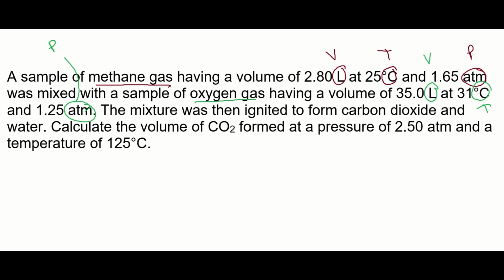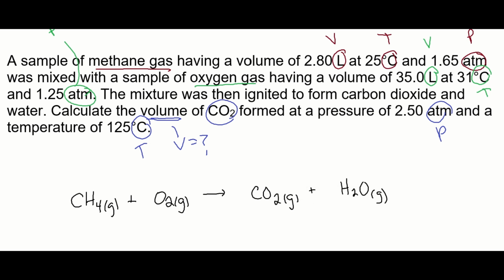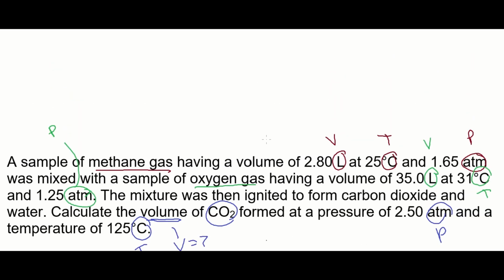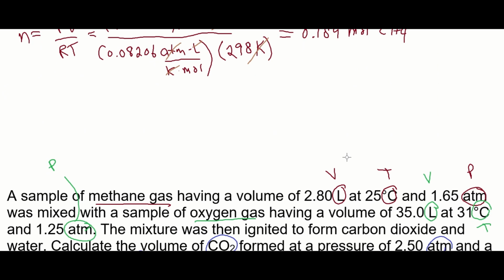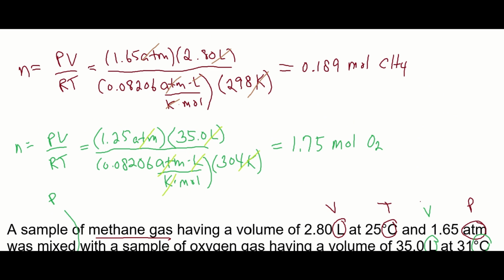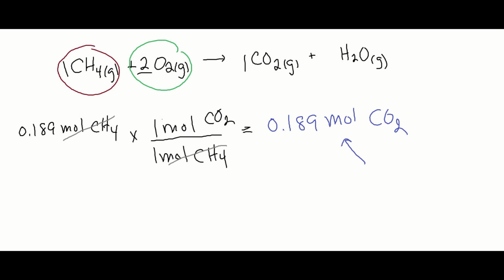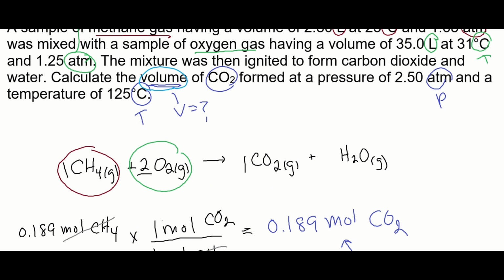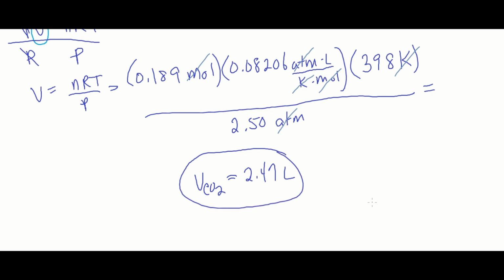Gas Stoichiometry using the Ideal Gas Law | Complete Combustion of Methane | PV=nRT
Chapter 5, Interactive Example - Gas Stoichiometry III:

A sample of methane gas having a volume of 2.80 L at 25°C and 1.65 atm was mixed with a sample of oxygen gas having a volume of 35.0 L at 31°C and 1.25 atm. The mixture was then ignited to form carbon dioxide and water. Calculate the volume of CO2 formed at a pressure of 2.50 atm and a temperature of 125°C.